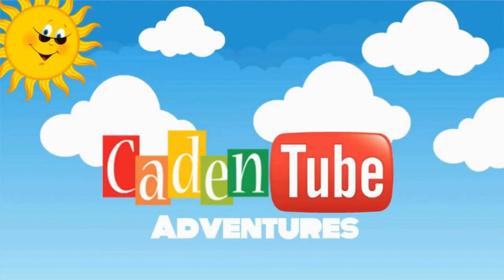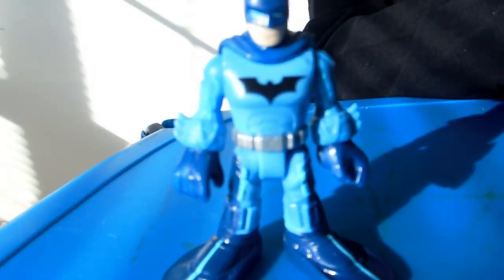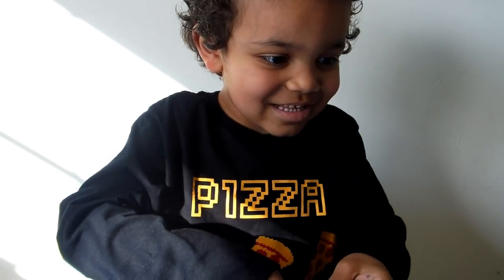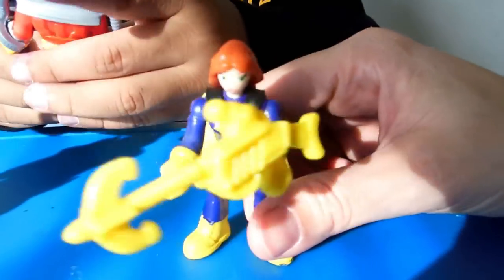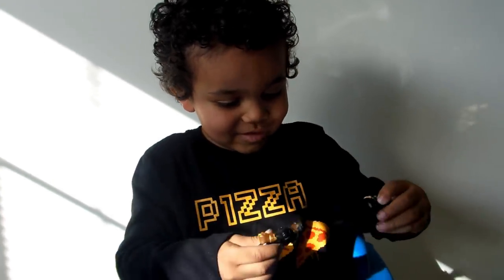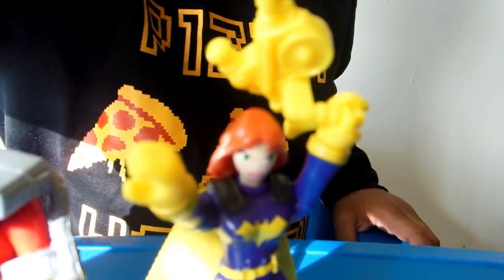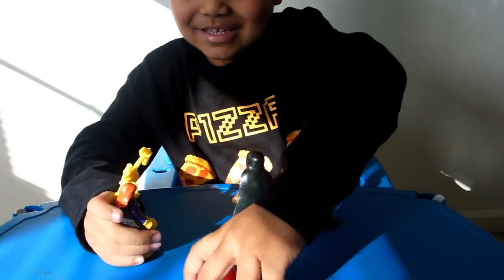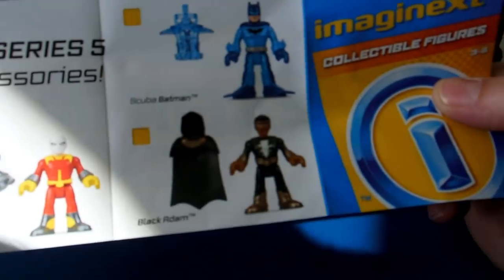Kids Opening Mystery Imaginext Blind Bag Action Figures!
Caden went to Walmart & picked up some Imaginext Blind Bags!